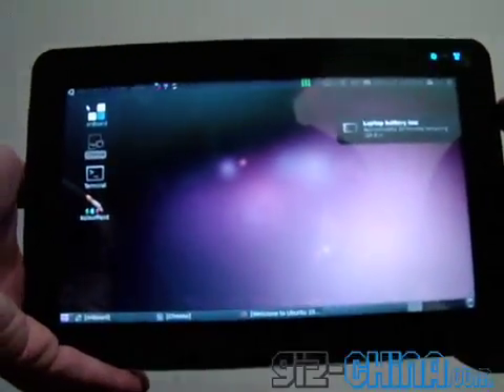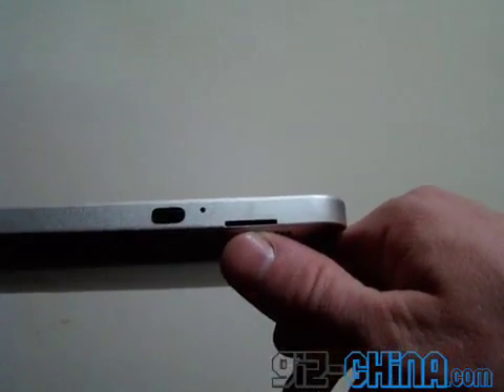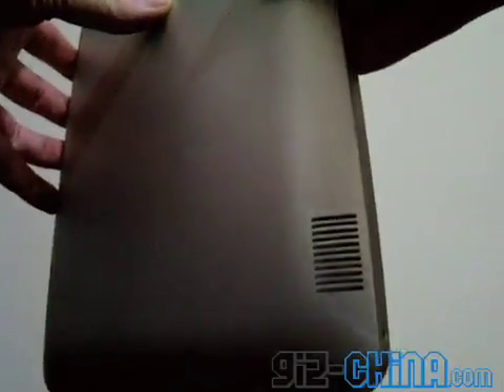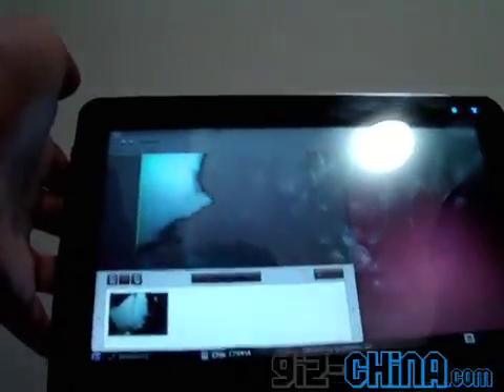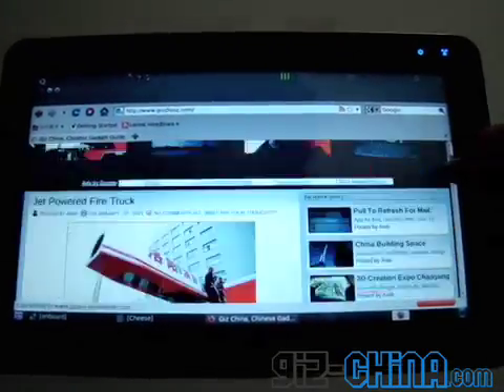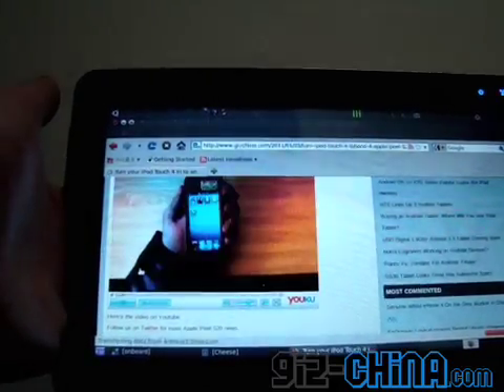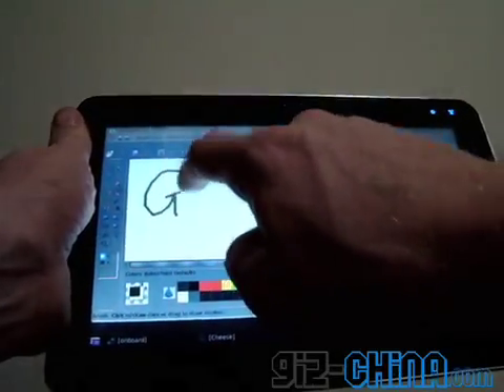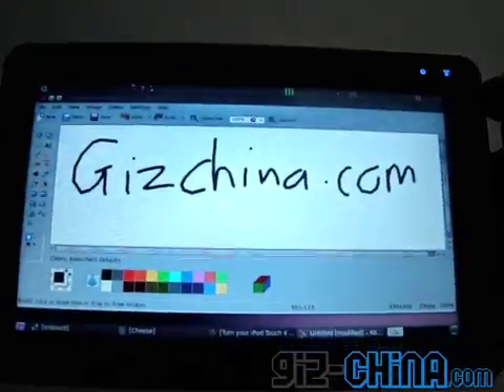Ubuntu Linux Tablet Exclusive Hands On: Gizchina.com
We broke news of the development of the Ubuntu Linux Tablet before Christmas, now we've managed to score some hands on time with the 10 inch touch screen machine.